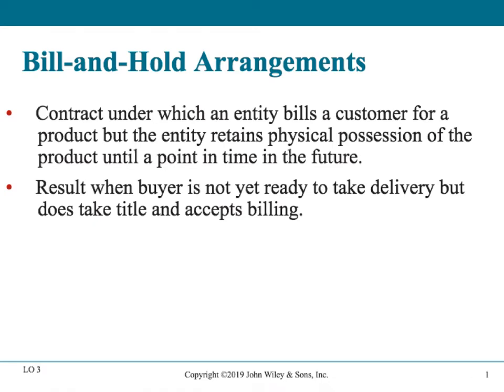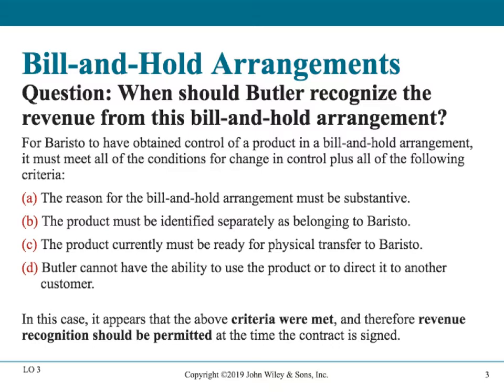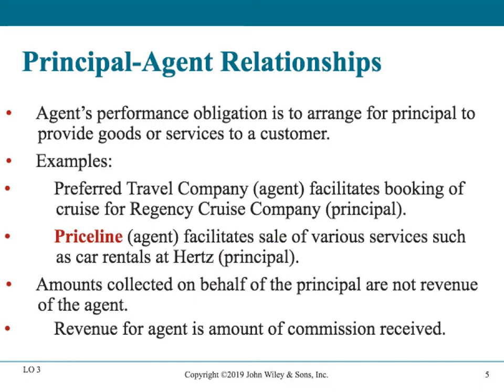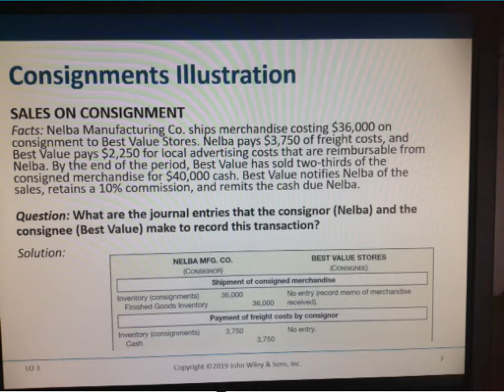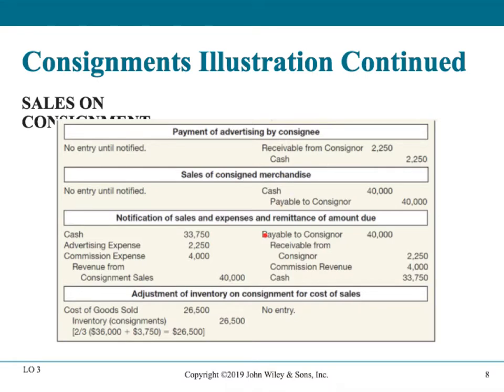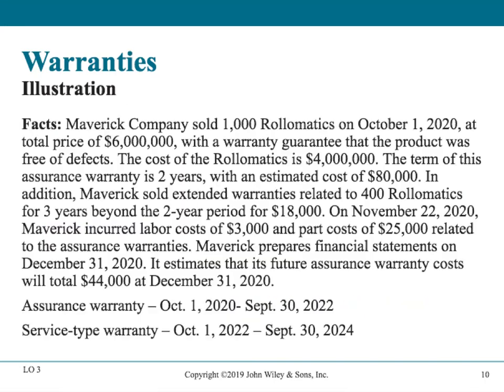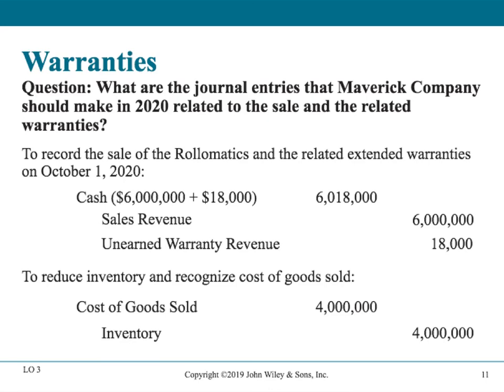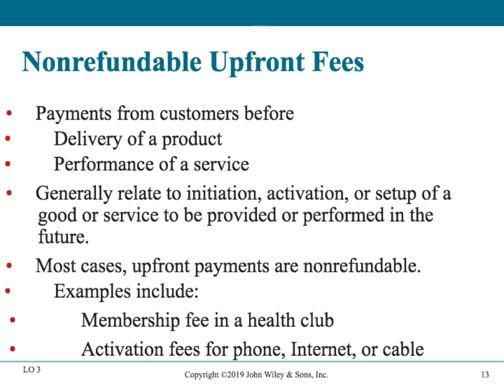Revenue recognition for bill-and-hold arrangements, consignment sales, and warranty contracts.